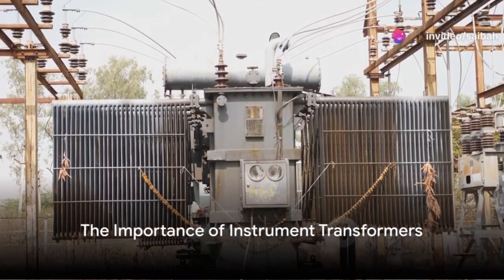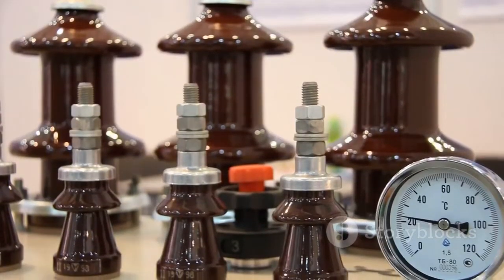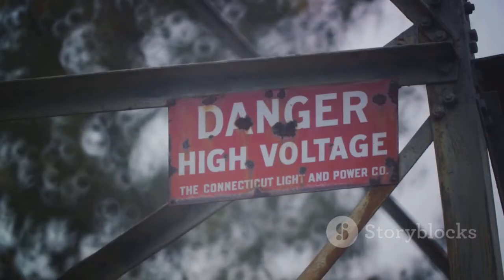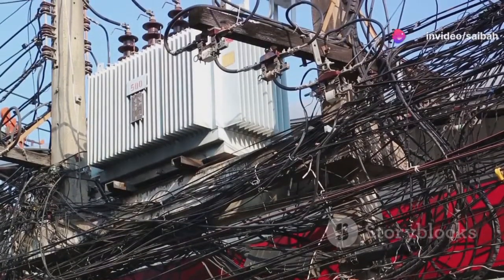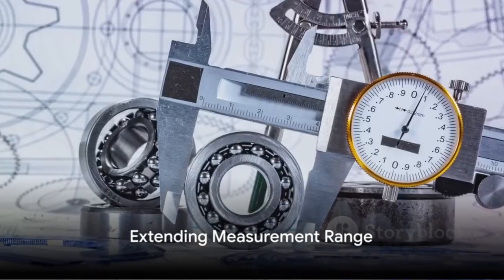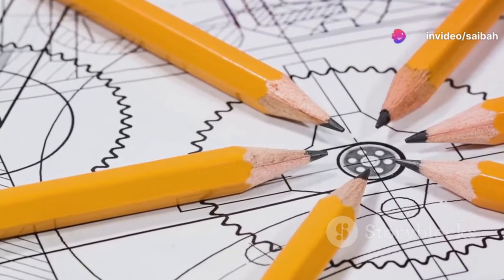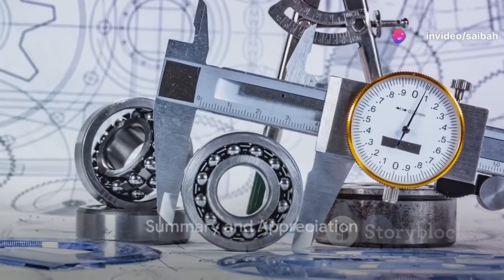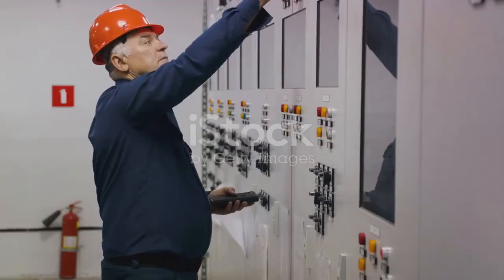Instrument Transformers CTs and PTs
A CT lowers the current signals for measurement purposes, while a PT lowers high voltage values into lower ones. The transformers are designed to measure whether power systems are both accurate and safe. In addition, the CT and PT transformer reduces the current and voltage from high to low value. @alamshahbaz2011